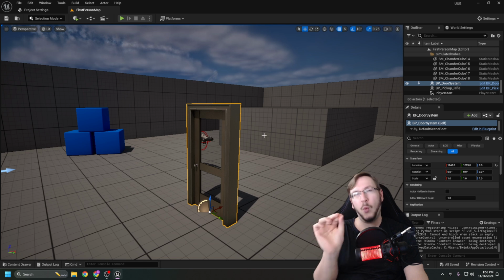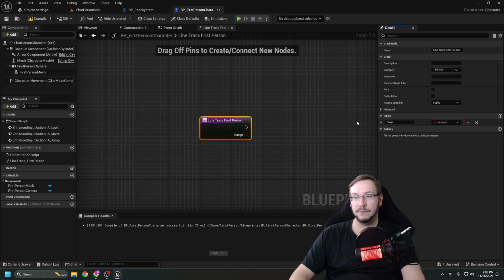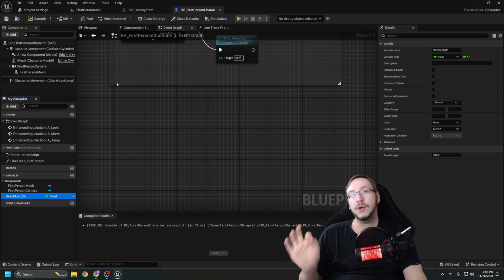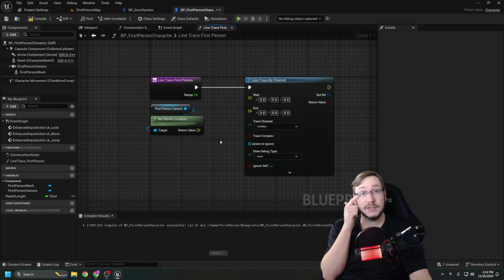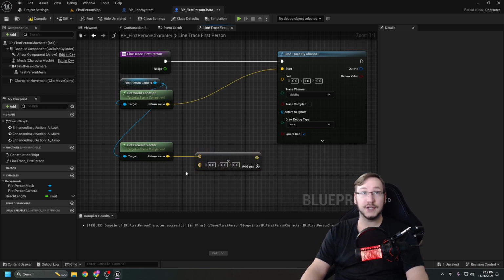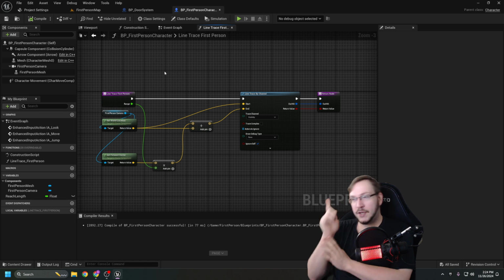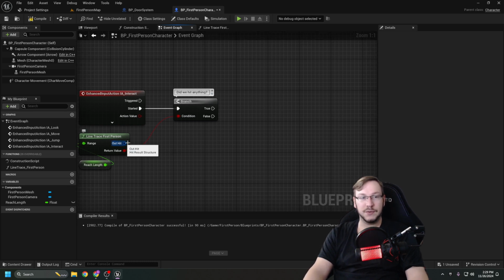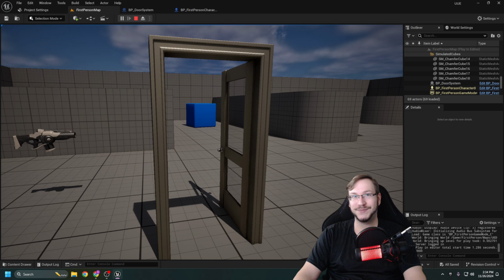Unlocking Unreal Engine - First Person Interaction - 05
Master the art of creating a modular interaction system in Unreal Engine 5 with this step-by-step tutorial! Learn how to use Line Trace by Channel and Interfaces to build an efficient and reusable system for your game. Whether you’re designing a first-person shooter, RPG, or interactive environment, this guide will help you optimize your workflow and enhance your project.

In this video, you’ll discover:

How to set up and use Line Trace by Channel for detecting interactable objects.
Implementing Interfaces for modular and flexible interaction logic.
Best practices for creating scalable and reusable game mechanics.
Perfect for beginners and intermediate developers looking to expand their Unreal Engine 5 skills. No prior experience with interfaces? No problem—we’ll break it all down for you!